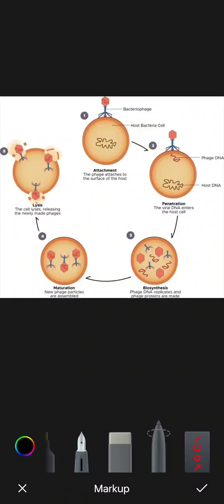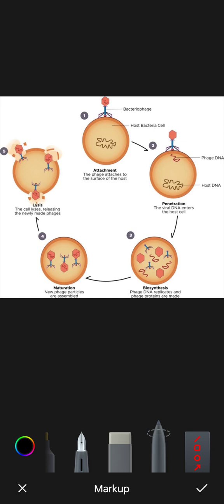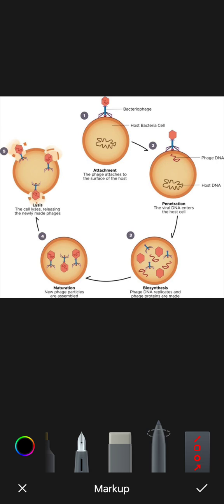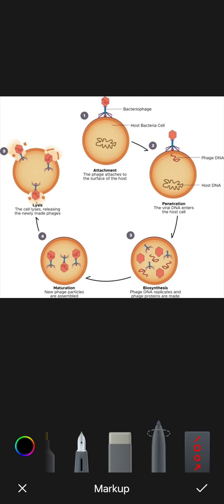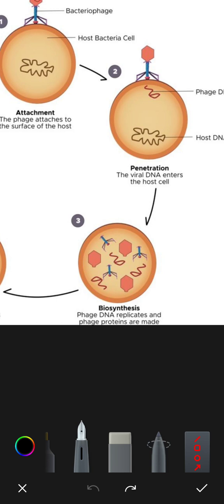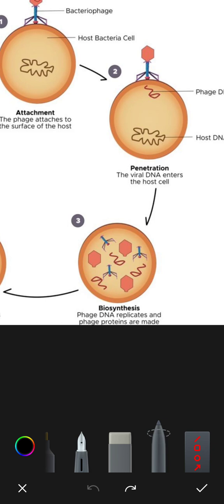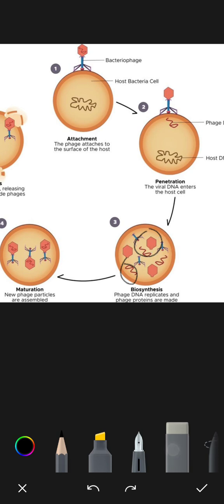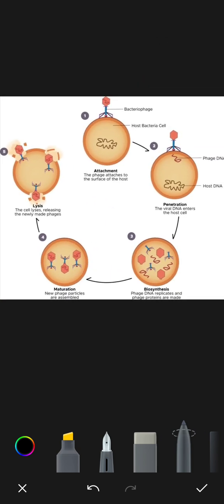11 Biology: (Acellular Life) Lifecycle of Bacteriophage T4: Lytic Cycle